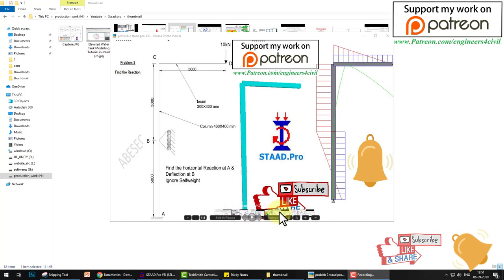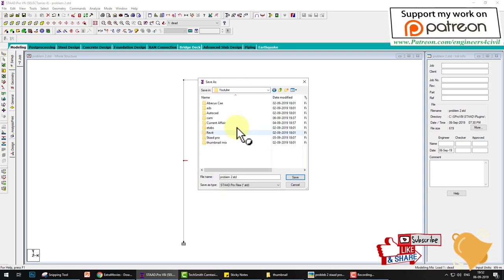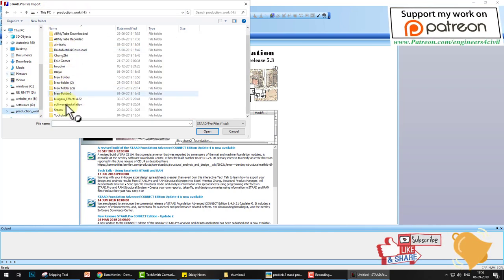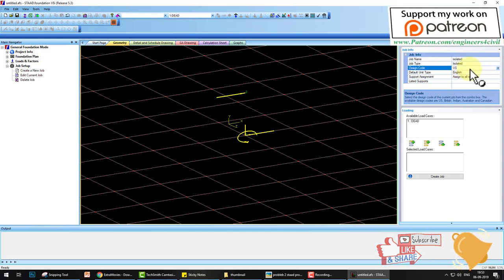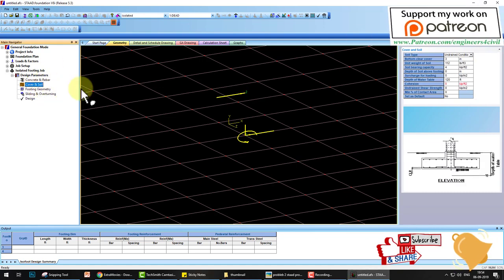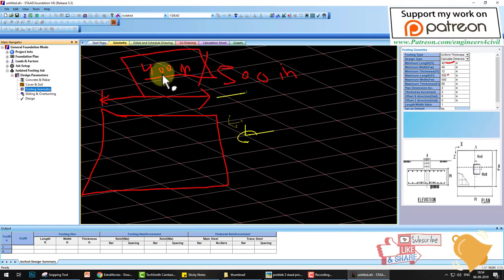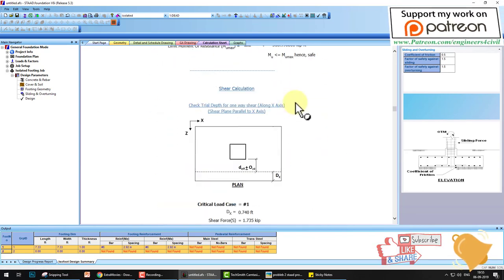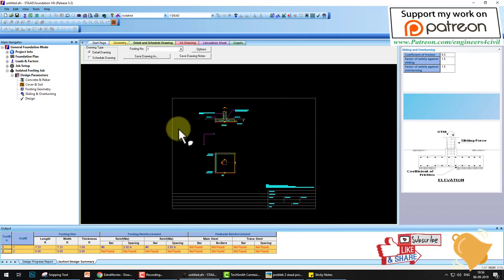Isolated footing Design by Staad foundation tut